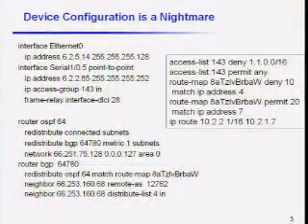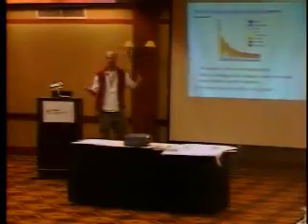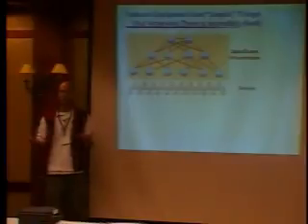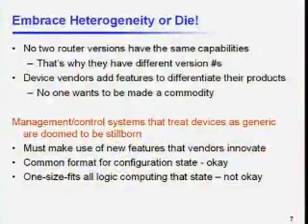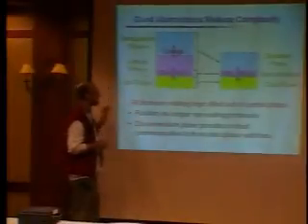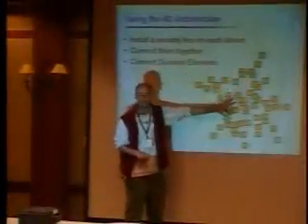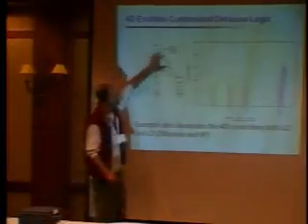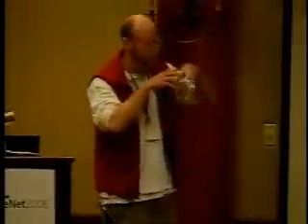Edgenet 2006 - Problems and Solutions in Enterprise Network Control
Enterprise networks today are fundamentally complex, as they bring together a heterogeneous collection of hosts and network devices, ranging from security cameras, to Ethernet switches, to IP routers, to storage networks. The designers of these networks are often called upon to implement sophisticated policies for reasons of security, load balancing, or reliability. This talk will give an overview of the problem space and describe an architectural change that aims to improve the manageability of enterprise networks by eliminating much of the complexity.